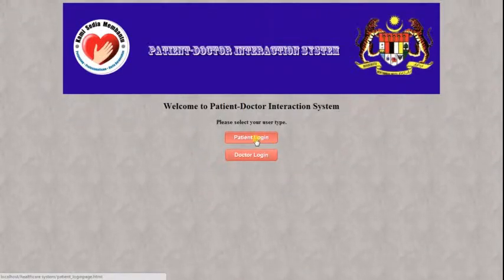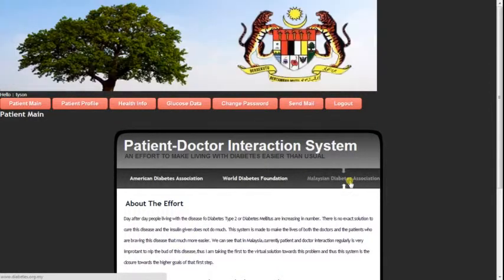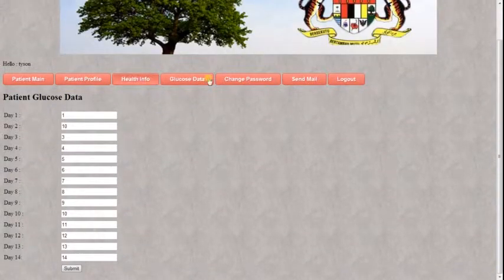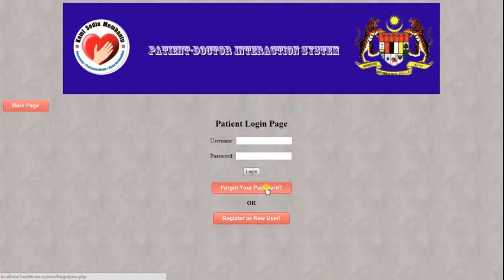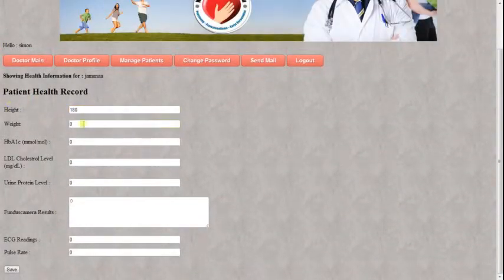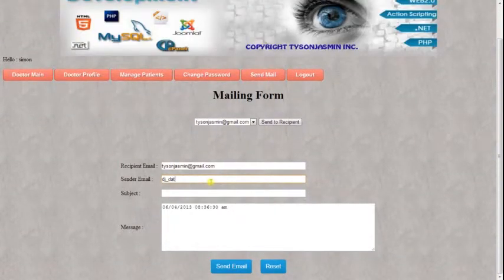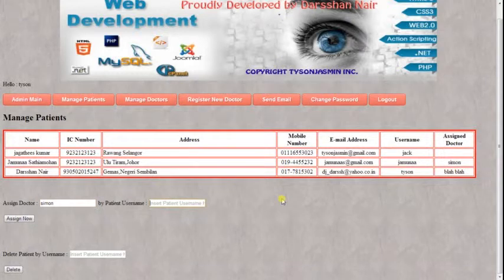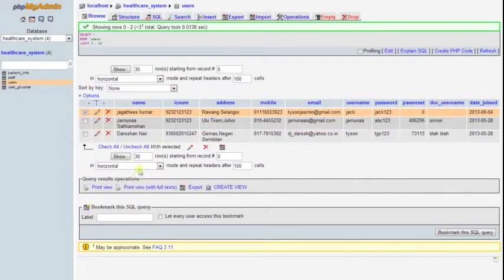Patient - Doctor Interaction System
Video Presentation of Mini Web Project